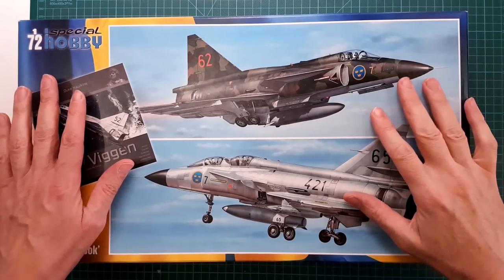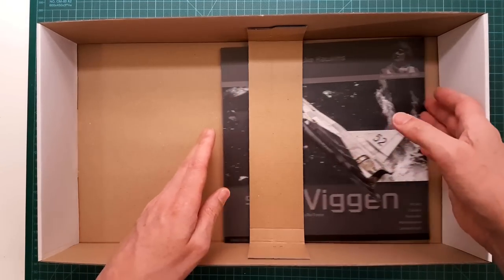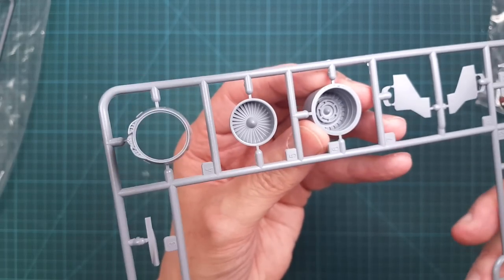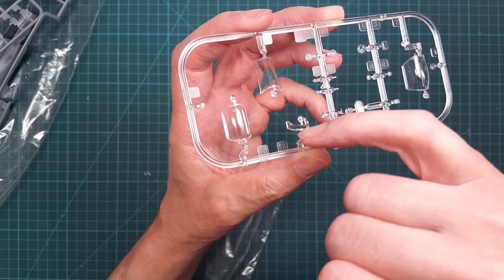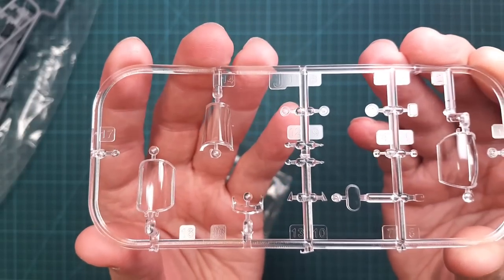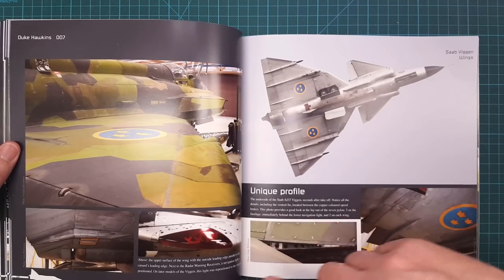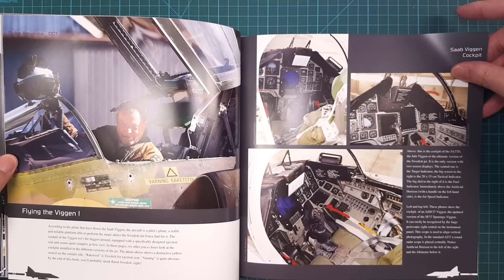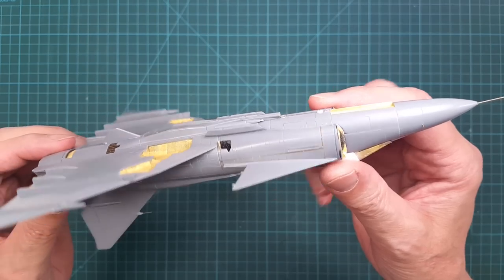Special Hobby 1/72 Viggen Duo Pack Inbox Review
A Full Inbox Review of the 1/72 Duo Pack & Book kit from Special Hobby. I also share some thoughts on building the 1/72 Viggen and I compare it with the Tarangus JA-37 kit.

Chapters with timestamps:

02:05 Unboxing
04:35 SK-37 Viggen Trainer version (Sprues and Instructions)
32:22 AJ-37 Viggen Strike version (Sprues and Instructions)
43:01 Decals
45:39 Reference Book
58:39 A quick look at the built Tarangus JA-37
59:55 Conclusions

Happy Modelling!